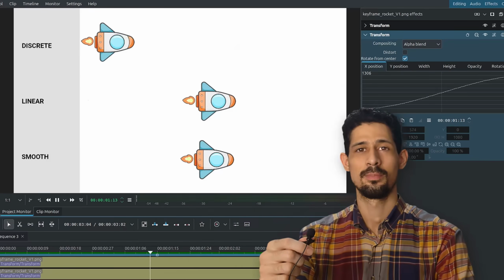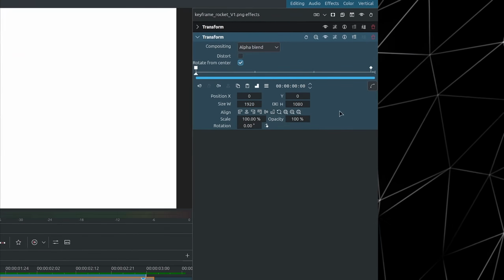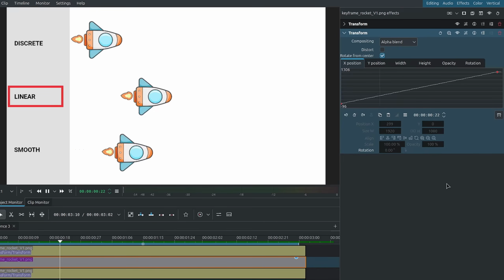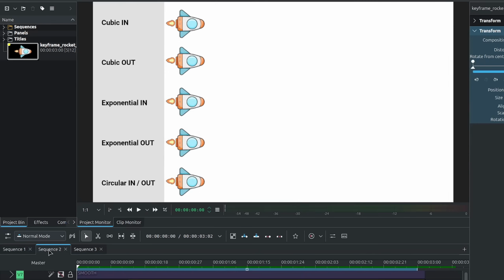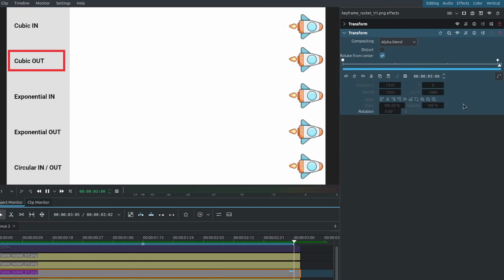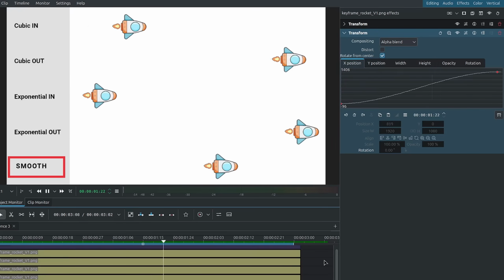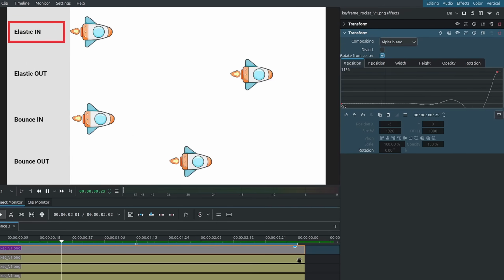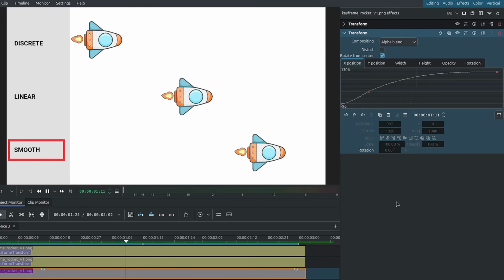Keyframe Interpolation - Kdenlive Tutorial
Learn about the different keyframe interpolations available in Kdenlive and how to visualise them using the curve editor.

You can combine different interpolations to get the result you want, be it ease in or ease out - while using the curve editor for more control over the motion of your animation.

Chapters:
0:00 Opening
0:37 Sequence One
2:00 Sequence Two
3:52 Sequence Three
5:20 Outro